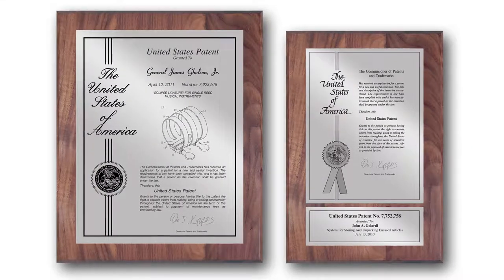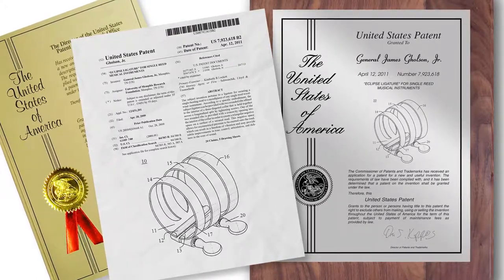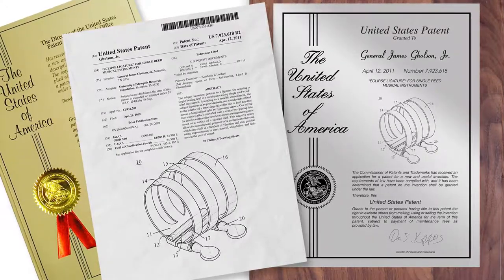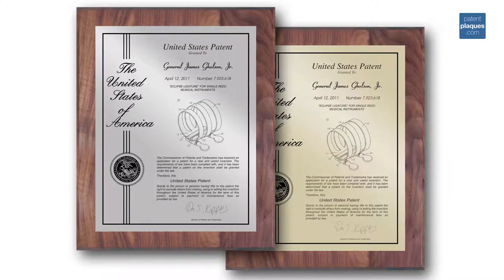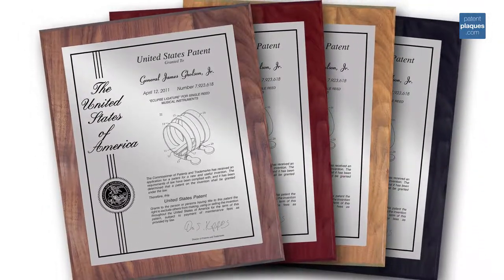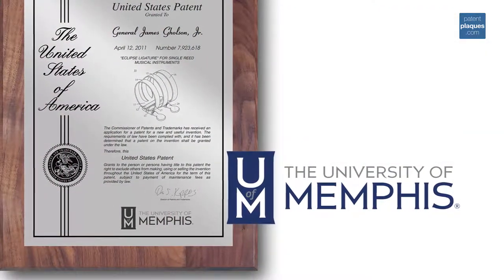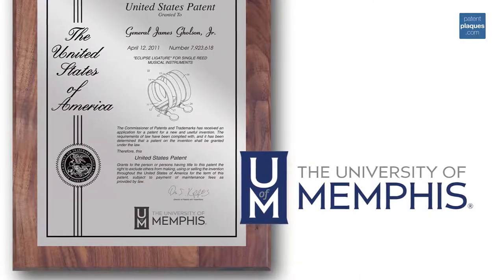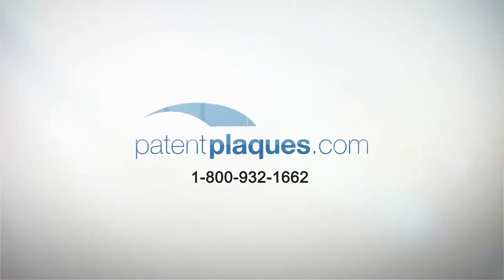Patent Plaques Contemporary Series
PatentPlaques.com is proud to present our Contemporary Series patent plaque.

Each Contemporary Series Patent plaque features elements from the first page of your patent, including the inventor’s name, date the patent was issued, patent number, patent title and a patent drawing. These elements are combined with a graphic of the United States Patent and Trademark office seal, and ribbon graphic similar to the patent ribbon page.

These graphics are beautifully photo-engraved into your choice of a gold or silver presentation plate. The presentation plate is then mounted on a solid Walnut, Cherry, Oak or black plaque.

Each plaque has a keyhole drilled into the back of the plaque allowing it to be easily hung on your wall.

Want a different drawing or graphic on your patent plaque? How about a company logo or University seal? No problem! Our Design Team will work with you to design the perfect plaque at no additional charge.

Please keep in mind that all of our plaques are custom-made, so if you don't see what you are looking for please contact one our our IP Award Specialists and see how we can help you.